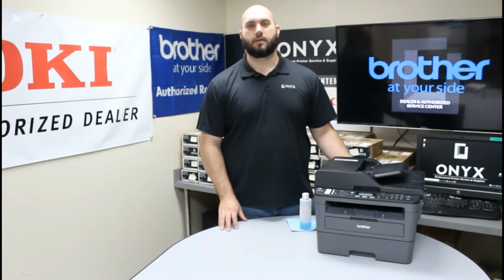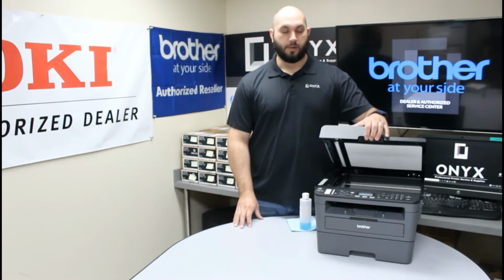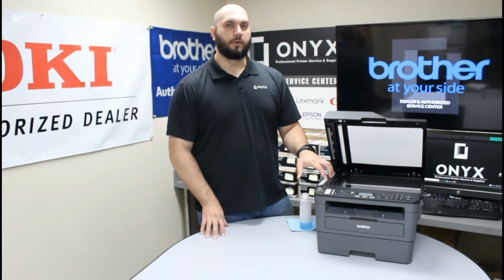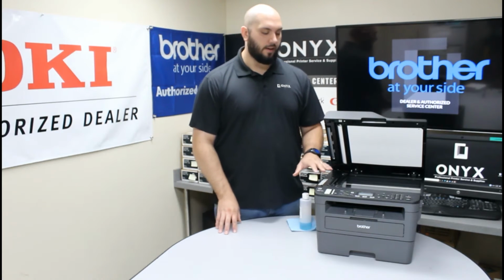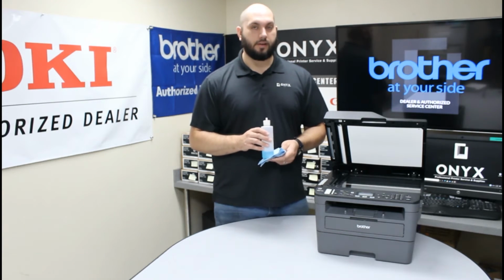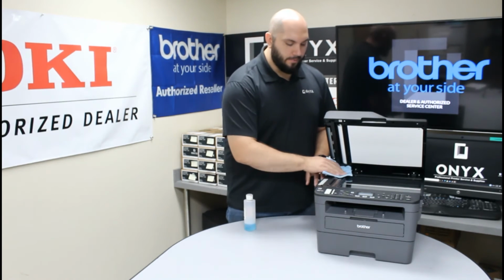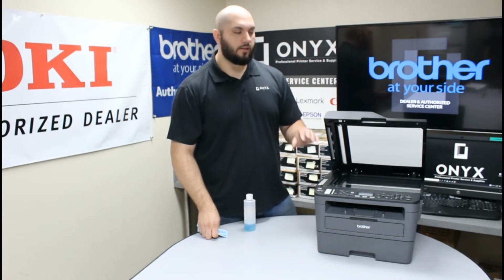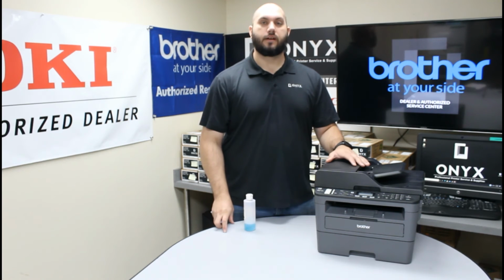Brother MFC-L2710 | Onyx Imaging | OKC Printer Repair | How to Clean the Scanner Glass